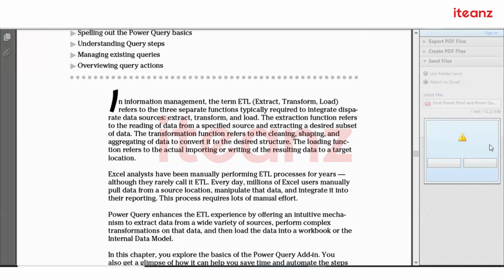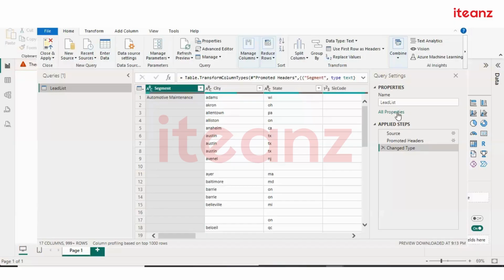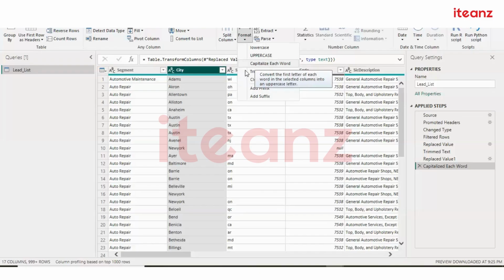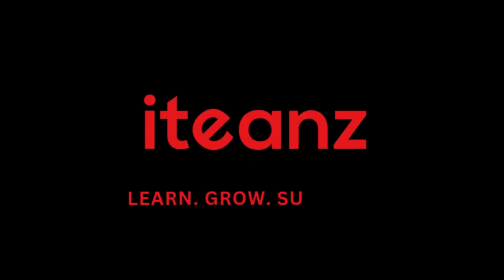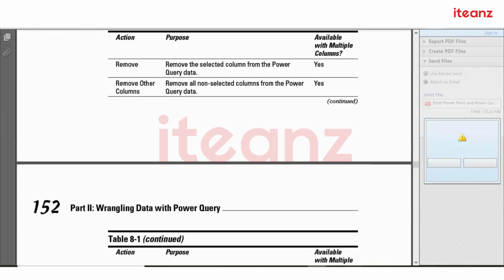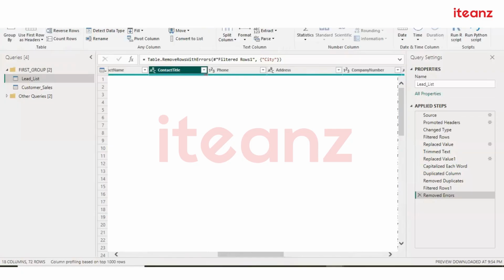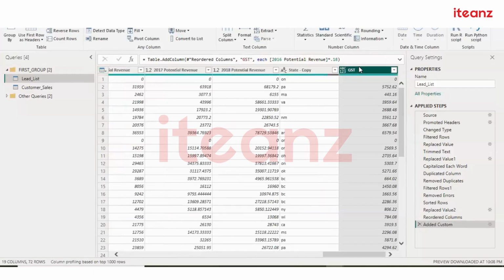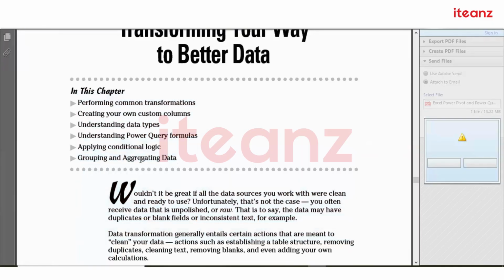Microsoft Power BI Tutorial for Beginners | Power BI Tutorial for Beginners - Session 2 | Iteanz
Upgrade your data visualization and analytics skills with Iteanz’s Microsoft Power BI Course. Ideal for analysts, managers, and business professionals, this program helps you master Power BI for creating clear, impactful insights from complex data.

You’ll learn data connection and transformation, data modeling, DAX fundamentals, and the creation of interactive reports and dashboards. The course also covers best practices for visual storytelling, real-time analytics, and sharing reports securely across organizations.

By the end of the course, you’ll be confident in analyzing data, presenting insights effectively, and supporting data-driven decision-making using Microsoft Power BI.

Do you want to continue learning Microsoft Power BI Training? Avail the best fees.